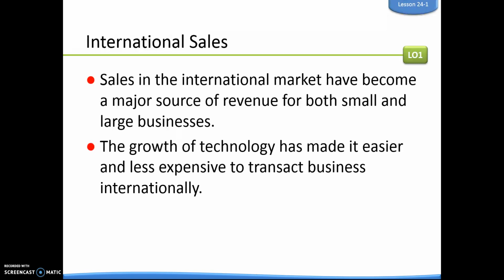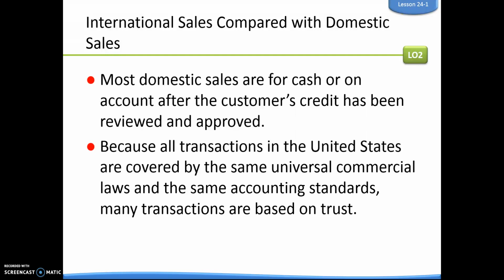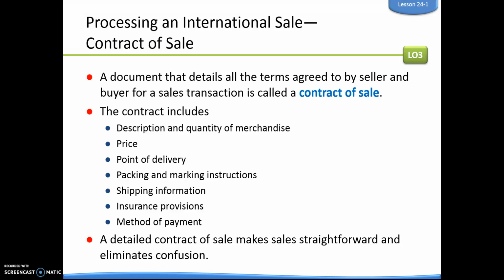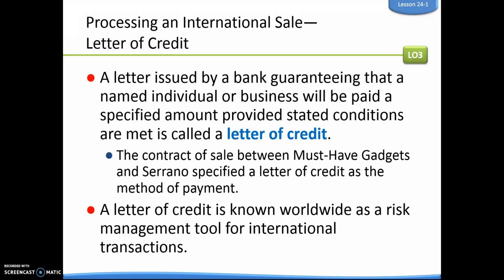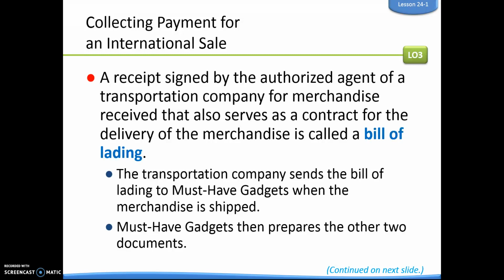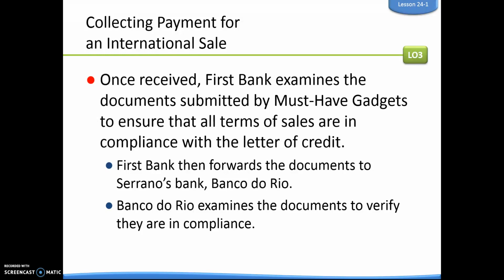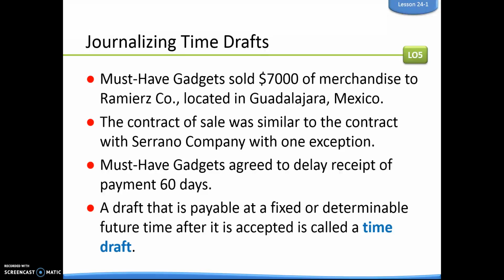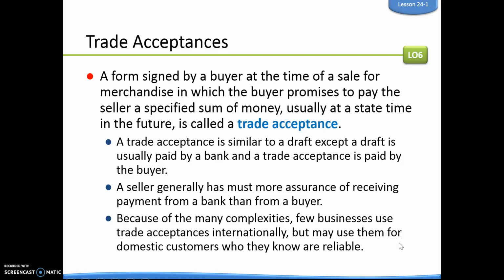24-1 Lecture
24-1 Lecture
Accounting II
Recording International Sales